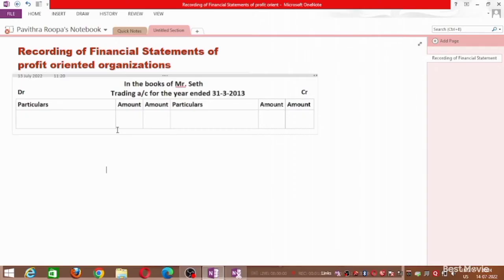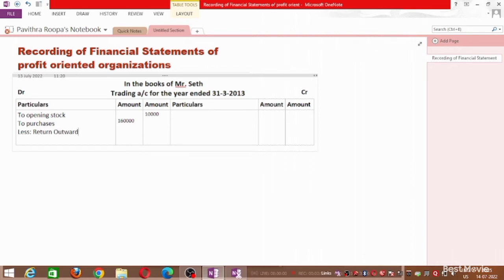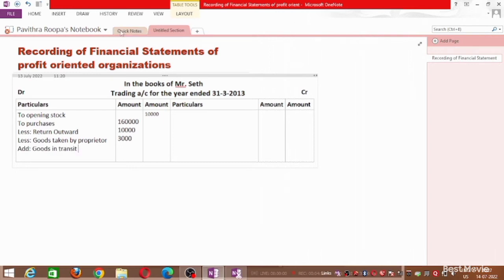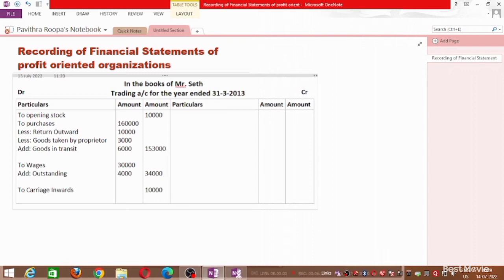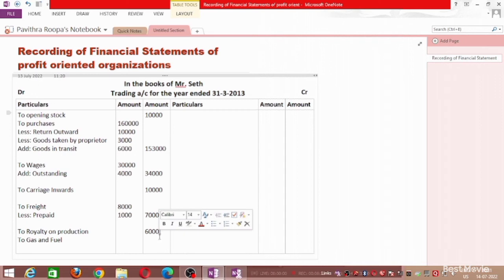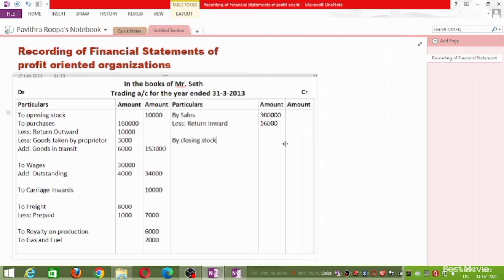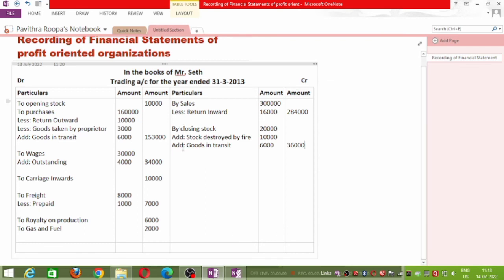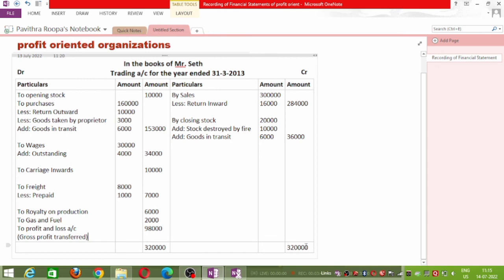Recording of financial statements of profit oriented organization-Problem No.1@Learn CMAwithPavithra